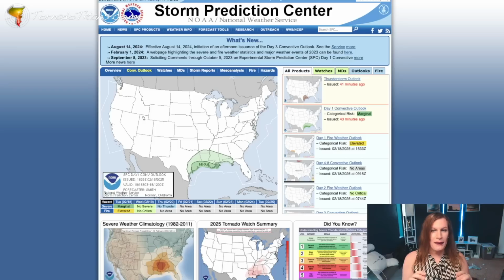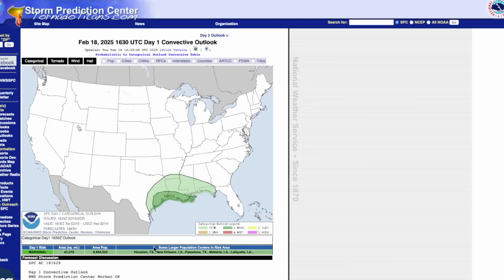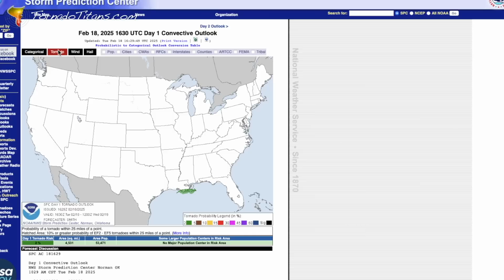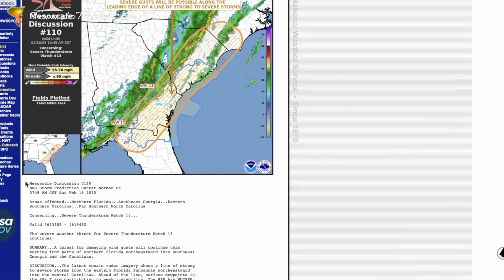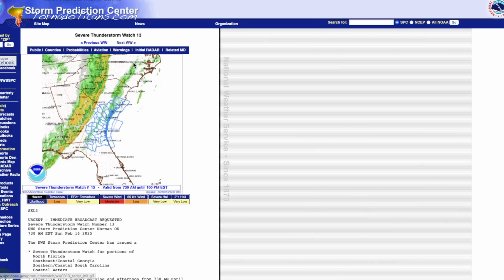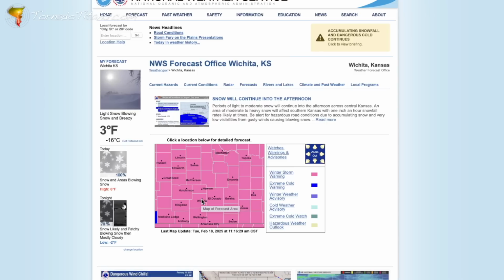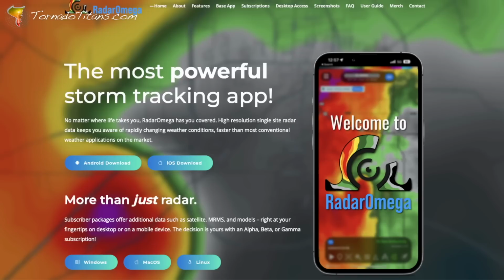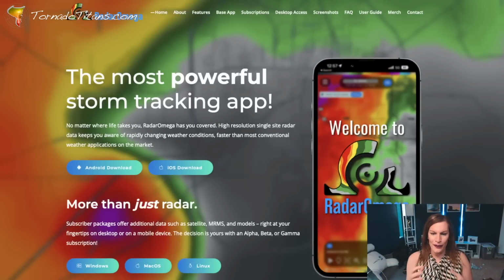Do These Three Things to Stay Safe During Tornado Season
Staying informed and ahead of the storm is the best way to stay safe.

VISIT OUR WEB SITE FOR THE LATEST WEATHER AND STORM CHASING NEWS

Panasonic GH6
Panasonic G9
Panasonic 12-35mm
Panasonic 12-60mm
Panasonic 7-14mm
Panasonic X1500
Insta 360 One X2
Insta 360 One X3
Insta 360 One RS 1-inch
SanDisk SD Cards
Pelican Case